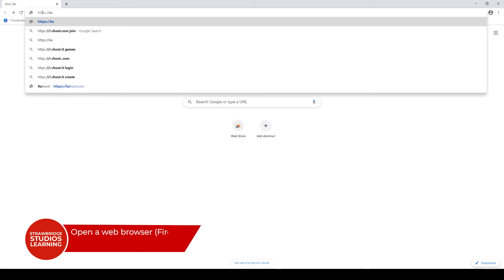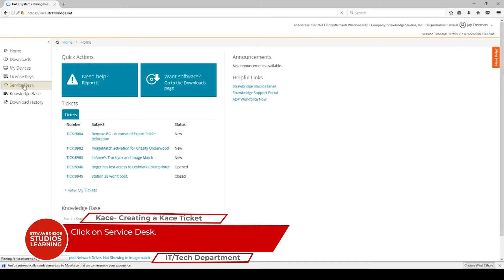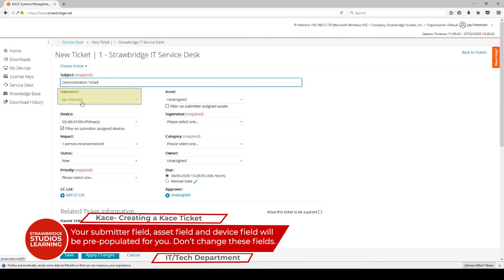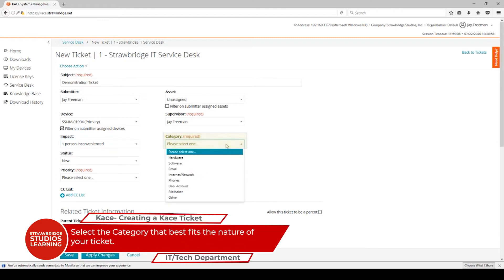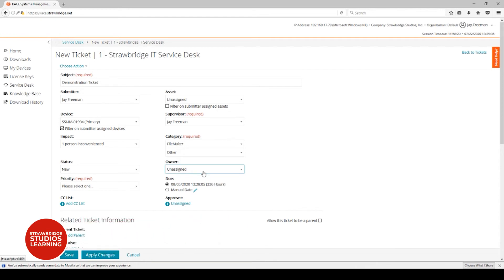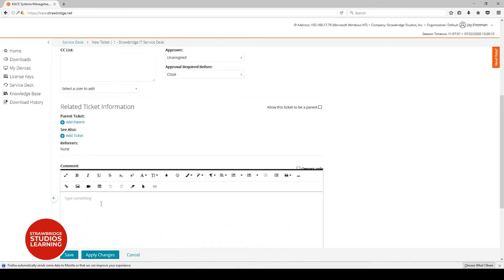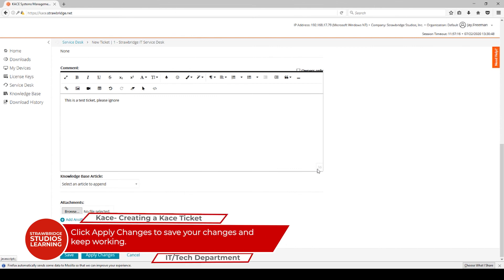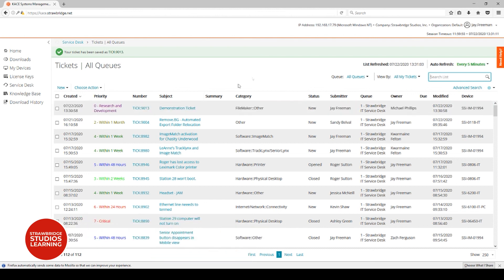How To Enter A Kace Ticket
View this video to help assist you with putting in an IT Kace Ticket Request.